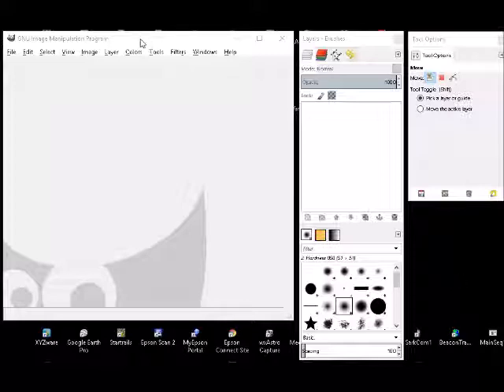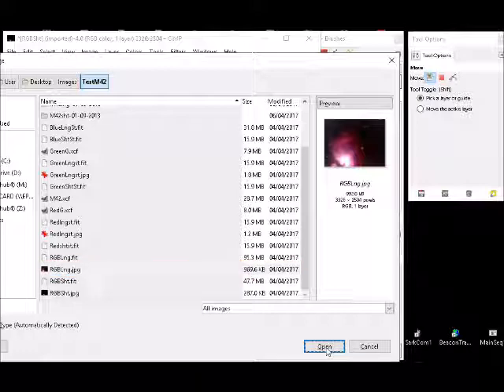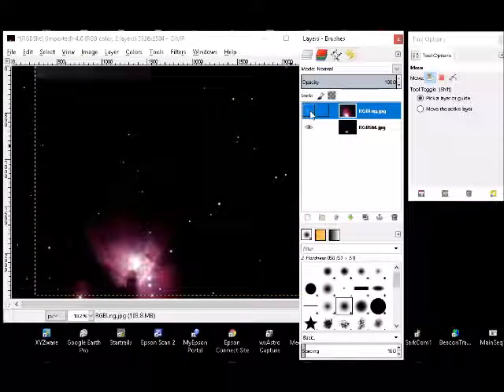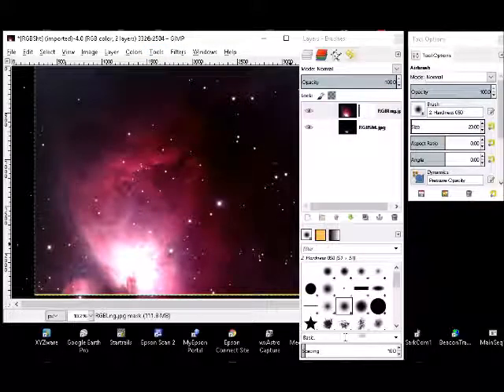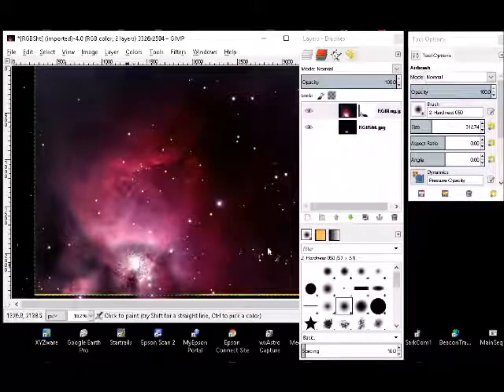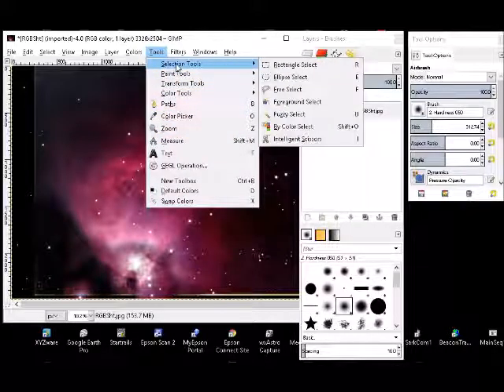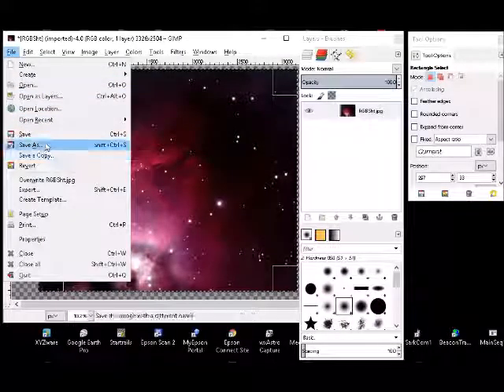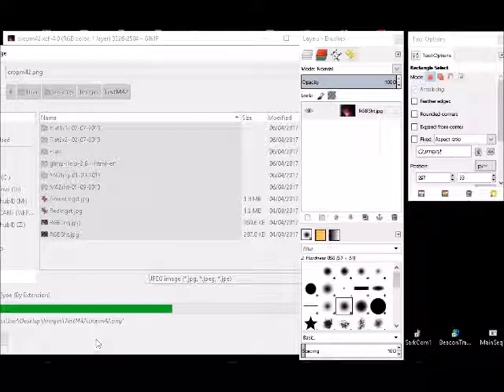MergeAstro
How to merge two astrophotography layers using freeware tools